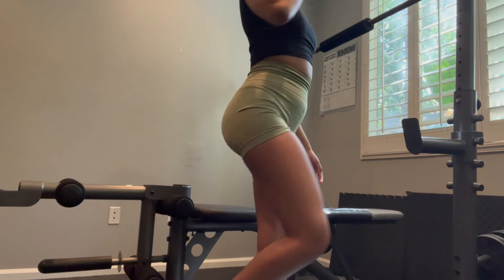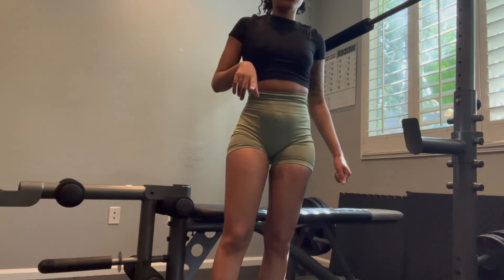AT HOME Glute Workout For INSANE Pump